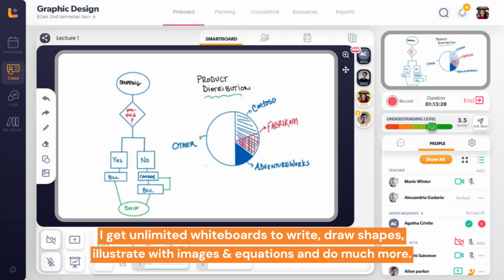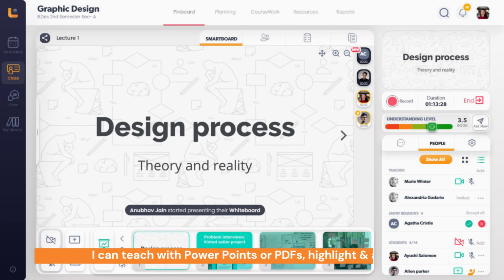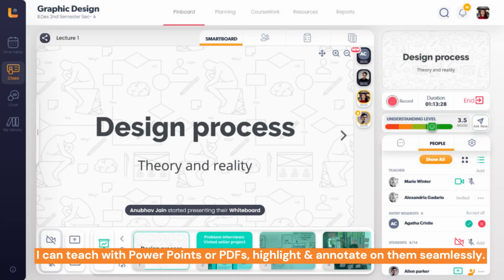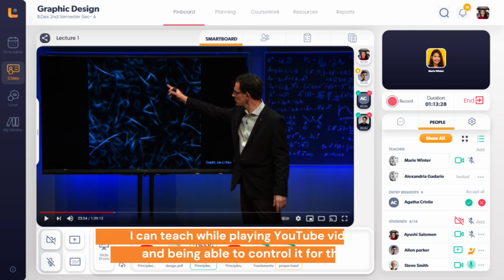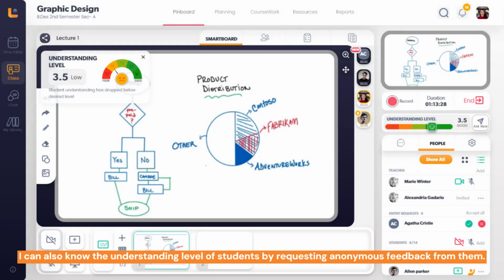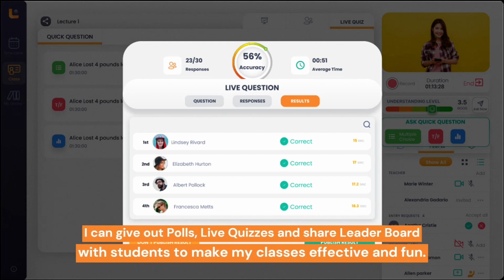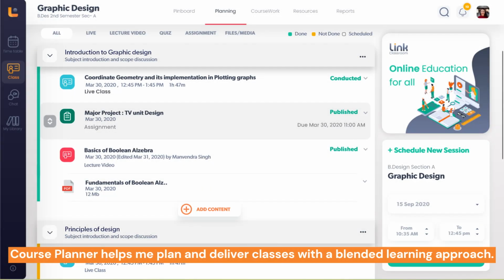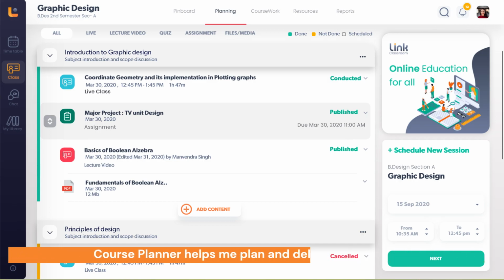Virtual Classroom | FREE interactive tools with Zoom & Google Meet | Link Classroom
Link Classroom is an interactive online classroom platform designed with all the tools to make teaching and learning seamless, effective and fun. The main goal is to empower institutions & Individual educators to have an online presence and teach maximum number of students.

1. Virtual Classroom with interactive features like Whiteboard, Chat, Live Quiz, Polls, Teaching with YouTube and slides, Auto Attendance and much more.
2. LMS Features like Courses & batches, Curriculum, Announcements, Study material, Quizzes, Assignments & worksheets, Discussion forums etc.,
3. White labelling for institutes, Admin modules, Customer support and Product hand holding

Link Classroom can also be used along with Zoom/Google meet for FREE.